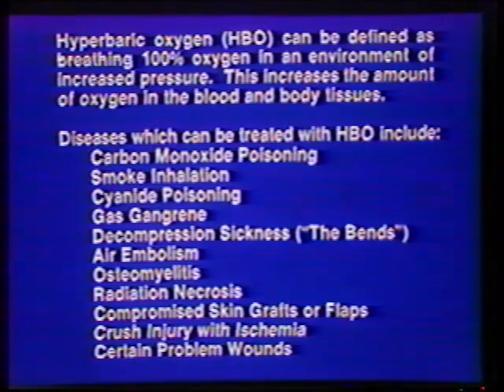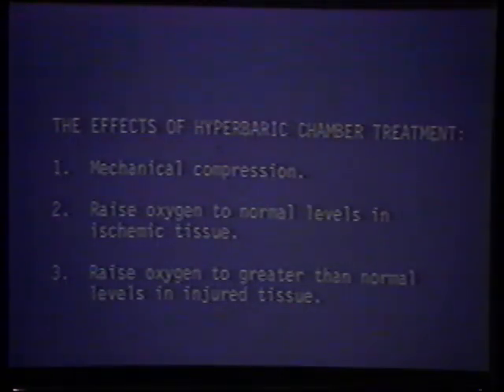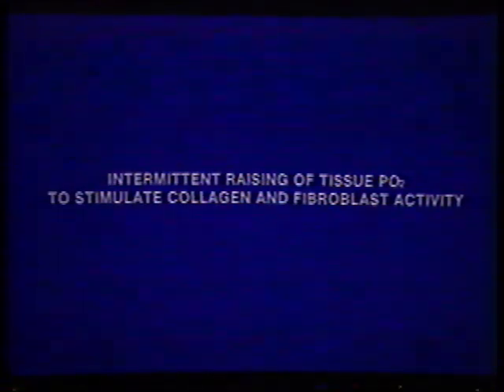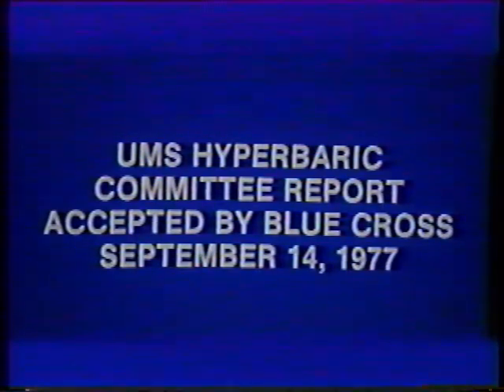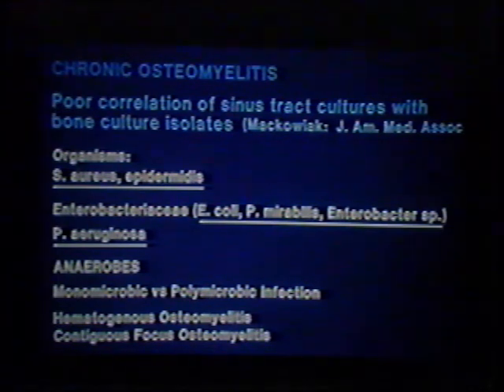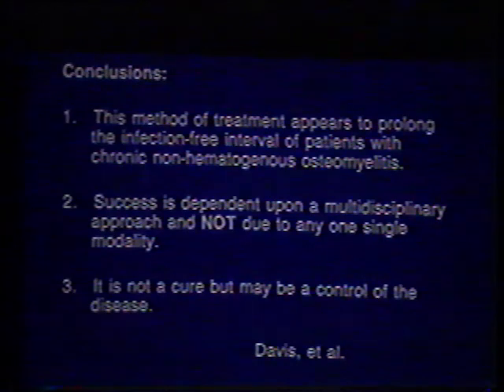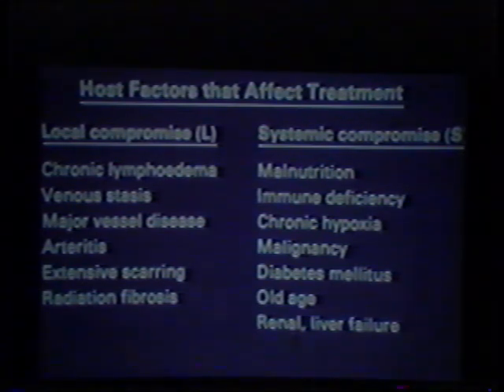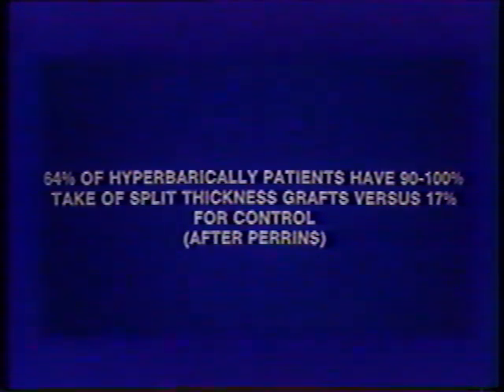Hyperbaric Medicine for Wound Healing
Not the most interesting lecture... the gory part starts around 48 minutes if you're still awake though.